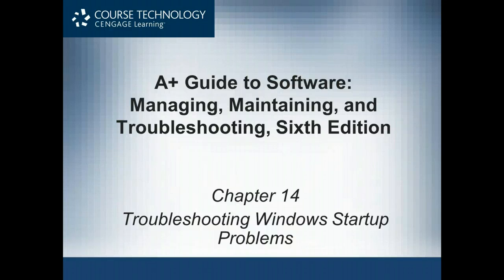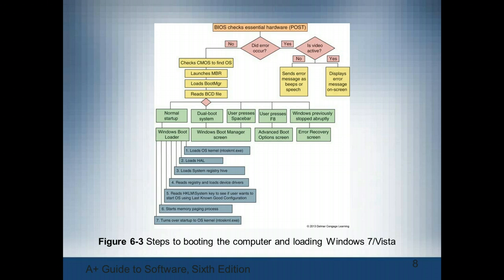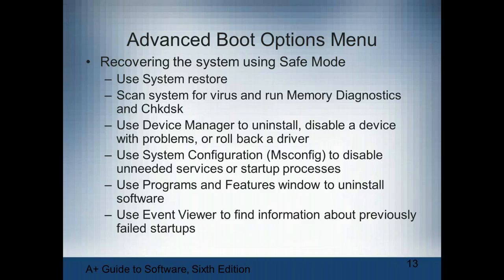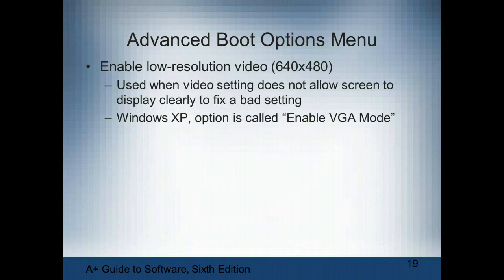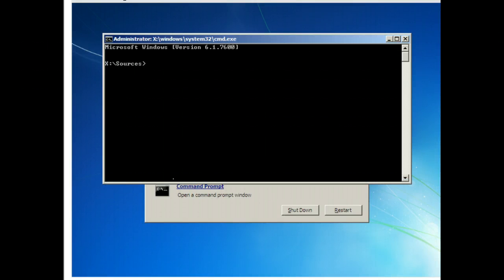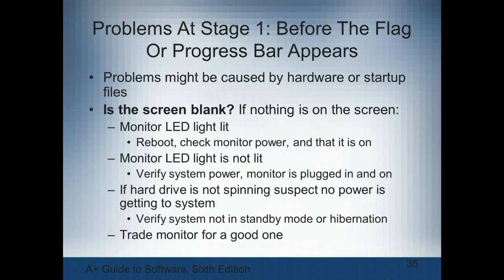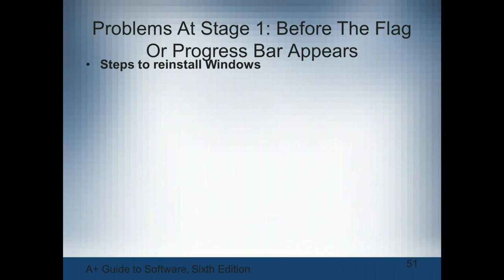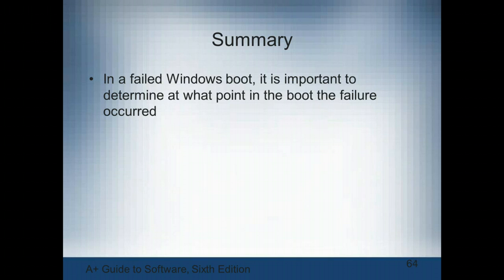Troubleshooting Windows Startup Failures